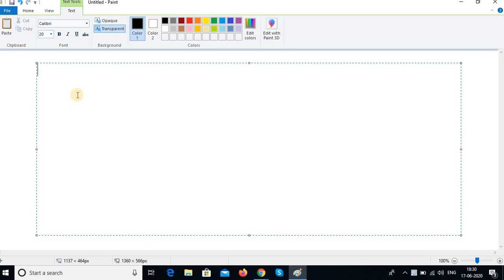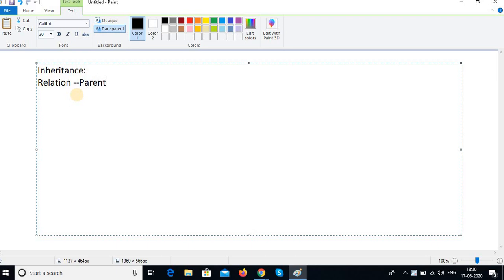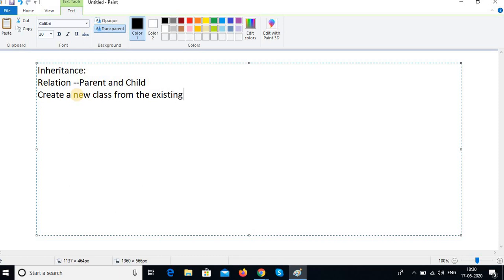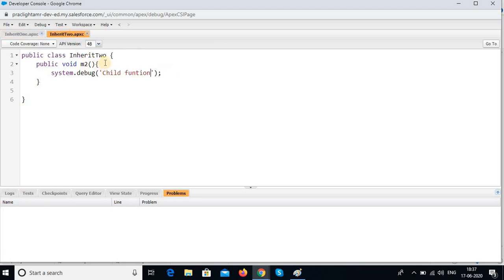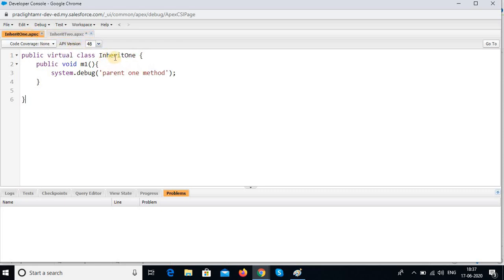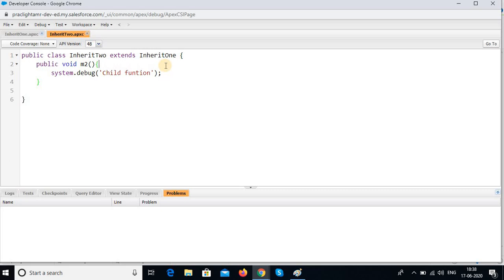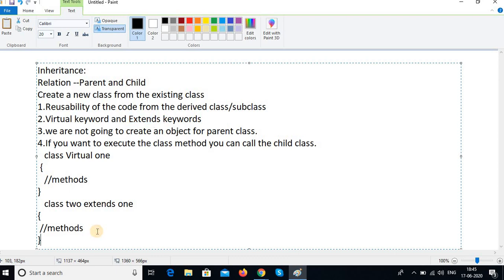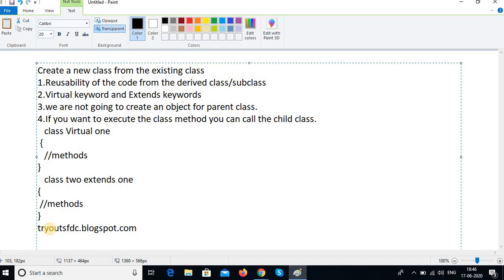Inheritance Class in salesforce C5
create inheritance class and execute in salesforce
you can find the program link from the blogspot